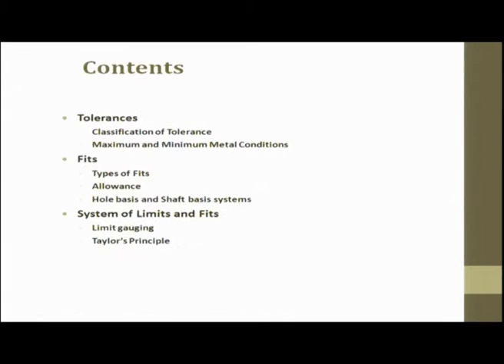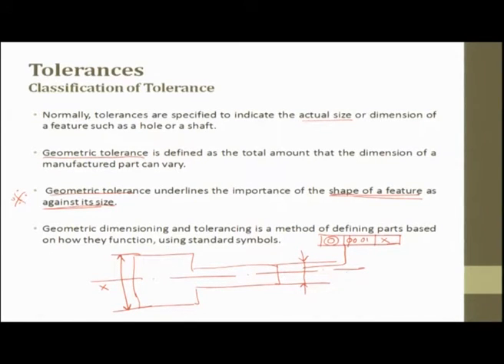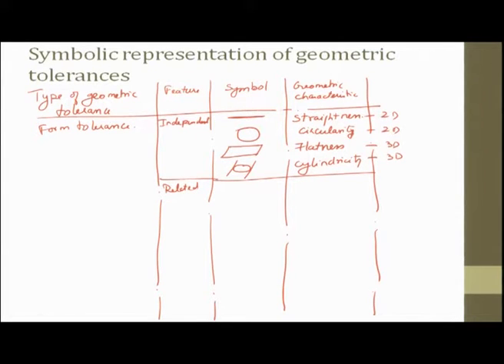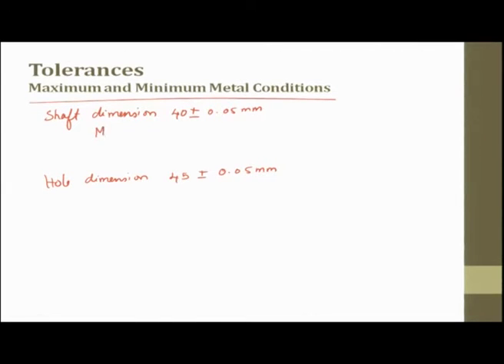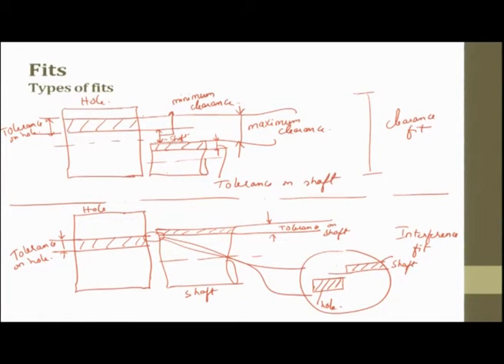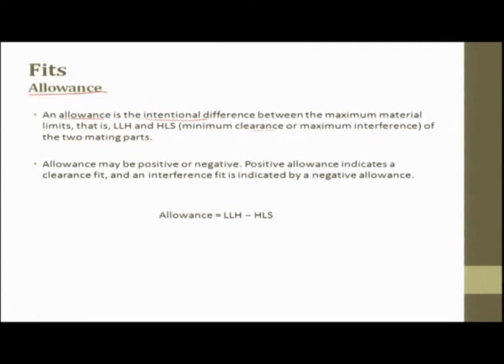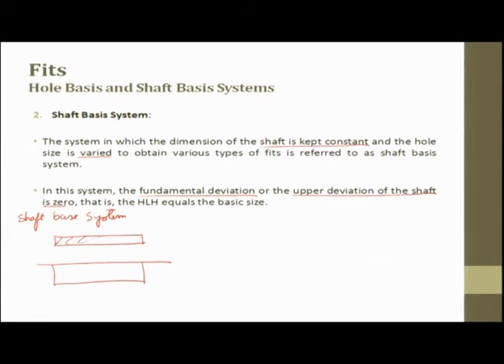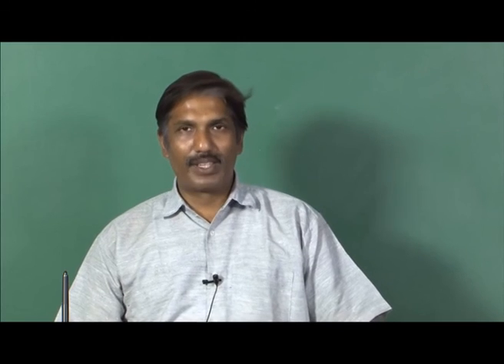Limits,Fits, and Tolerances(Part 2 of 4)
Course Name : Engineering Metrology